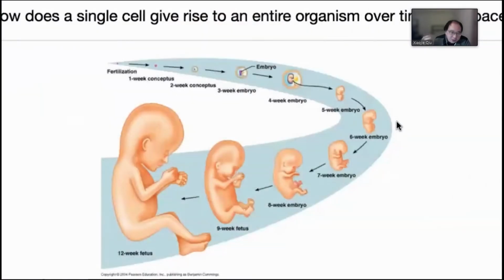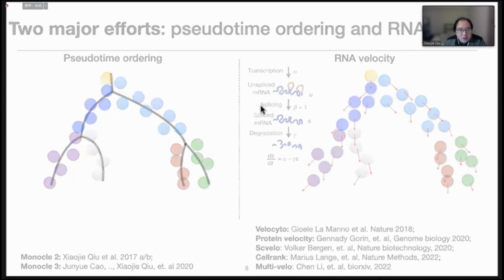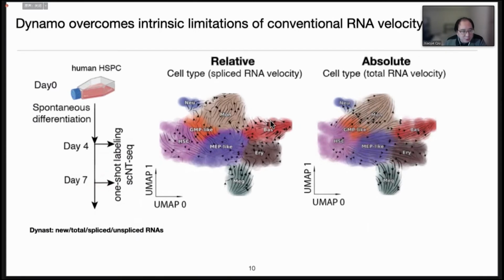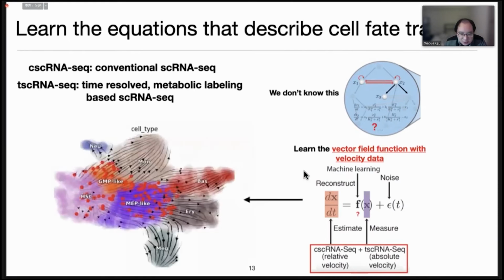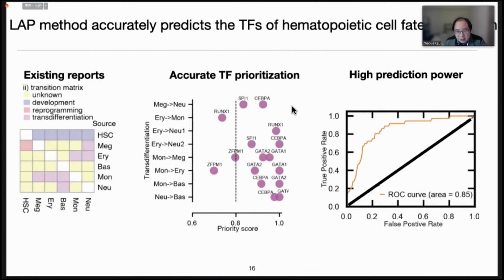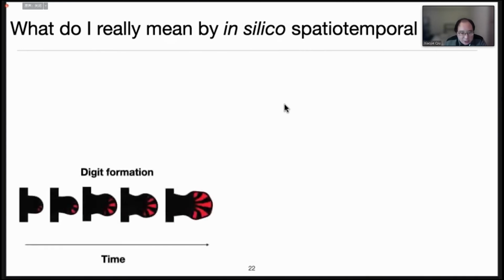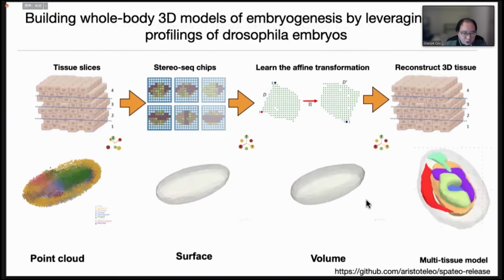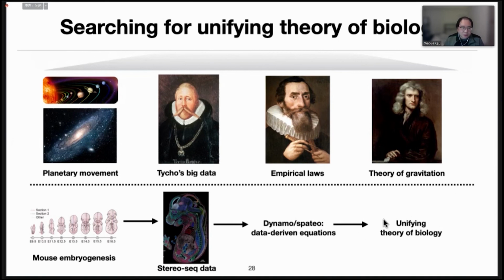[STOC Workshop] Mechanistic modelling of single cell genomics over time and space (Xiaojie Qiu)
STOC invited speaker: Dr. Xiaojie Qiu: Postdoctoral Researcher in Jonathan Weissman lab, Massachusetts Institute of Technology.

Dr. Xiaojie Qiu introduced two bioinformatic pipelines he recently developed, Dynamo and Spateo.

The Dynamo method, recently published in Cell, predicts cell fate transitions and dynamics in single-cell RNA-seq datasets.

Spateo is an exiciting unpublished toolkit that can quantitatively model cellular dynamics in spatial transcriptomics datasets